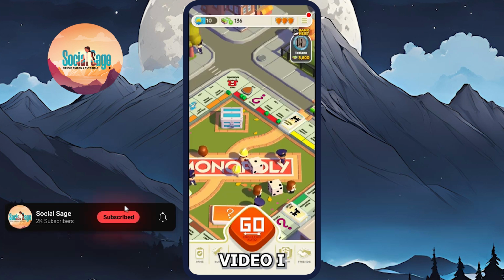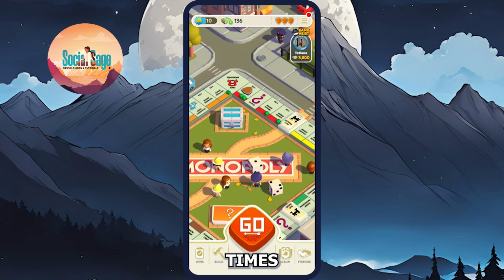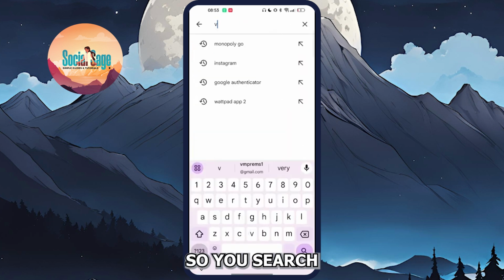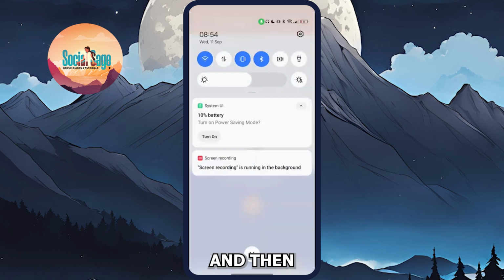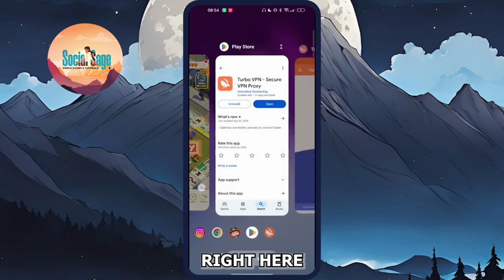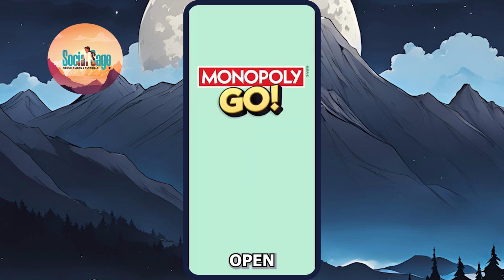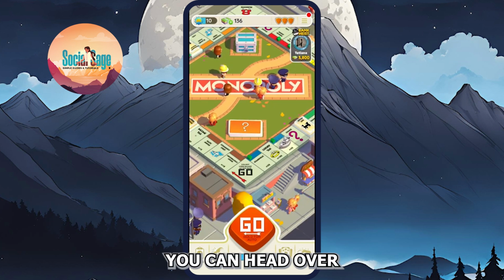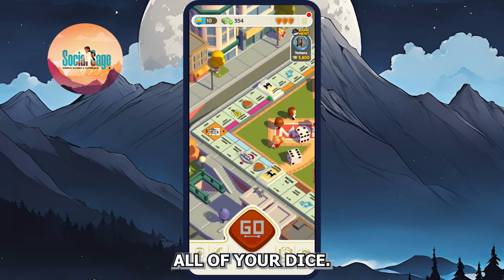HOW TO USE AIRPLANE MODE GLITCH MONOPOLY GO GUIDE!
In this video, we’ll share essential tips and tricks for Monopoly Go, including how to effectively use the Airplane Mode glitch! Discover how this glitch can give you an edge in the game, helping you earn rewards faster and level up quicker. We’ll walk you through the steps to activate it and explain the best strategies to maximize your gains.